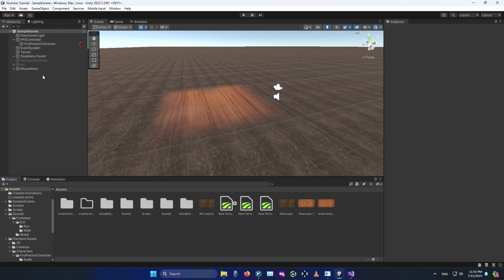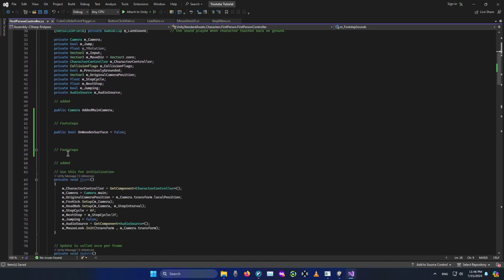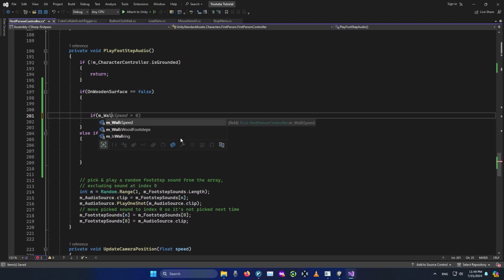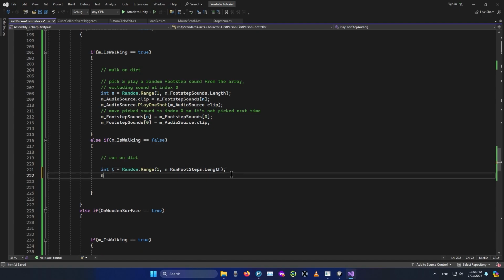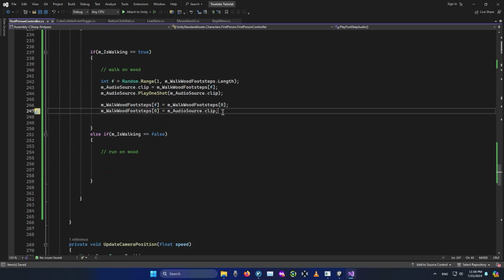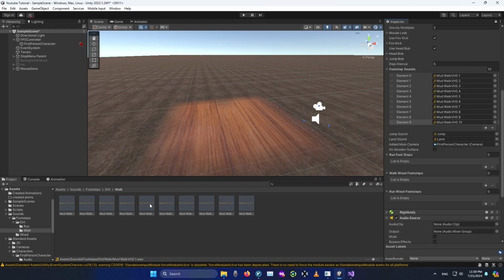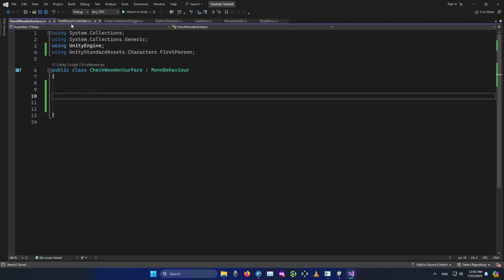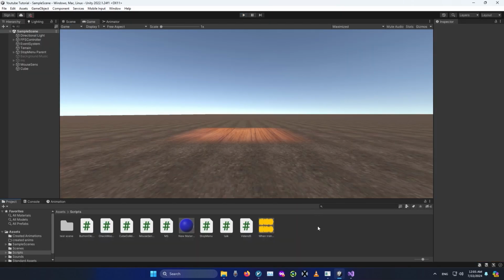How To Create Different Footsteps On Different Surfaces In UNITY C#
Hello Everyone.
In this video we will see how we can use different footstep sounds on different surfaces. We'll be using this on the First Person Controller that comes with the UNITY Standard Assets. If you don't have the asset. Don't worry. You can download it from here.
Unity Standard Assets = I'll Put it in the description as youtube won't let me put links here.
Life is hard guys, Hope the best for all you guys.

Chapters

00:00-00:26 Intro

00:27-14:13 Main

14:14-14:56 Outro